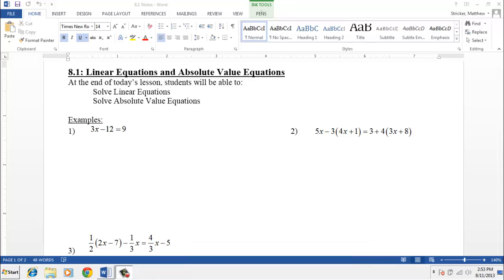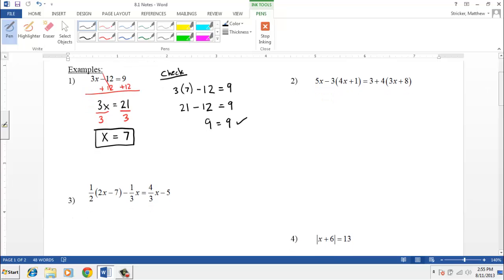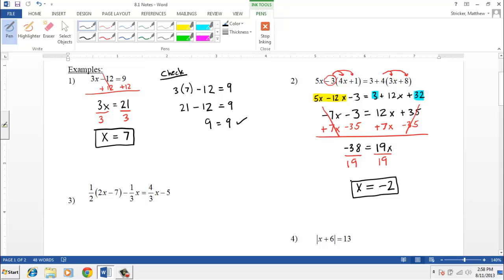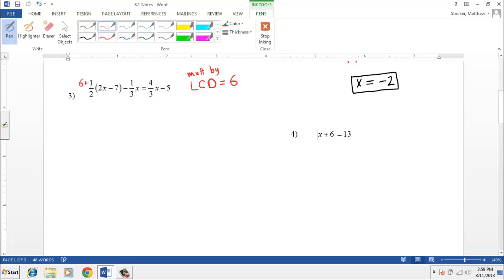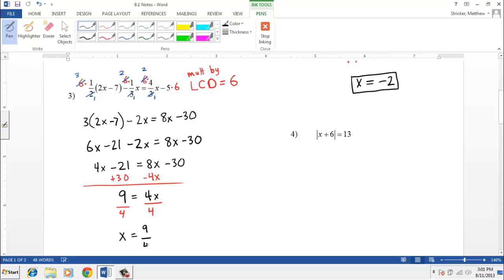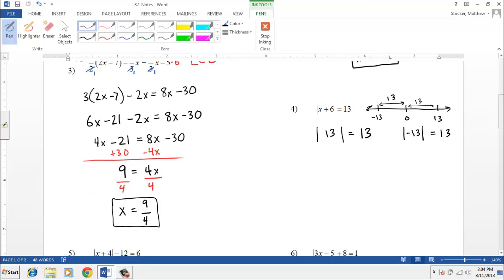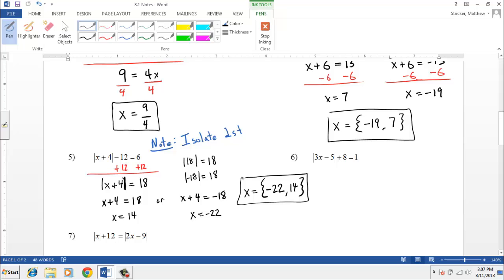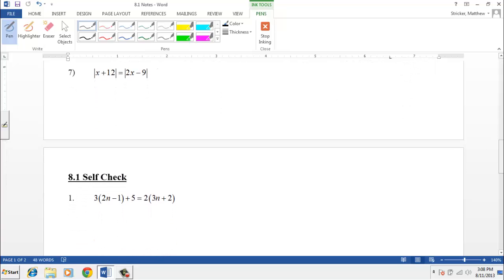Section 8.1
Students will learn how to solve linear inequalities and absolute value inequalities.